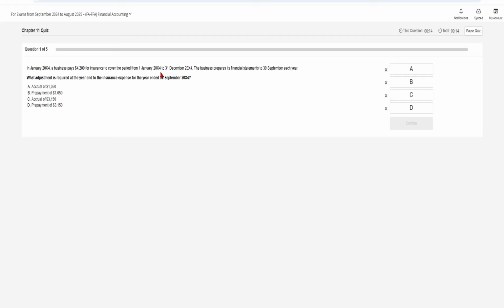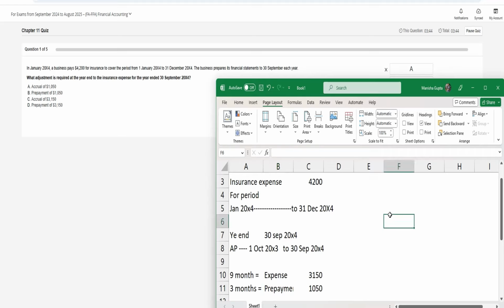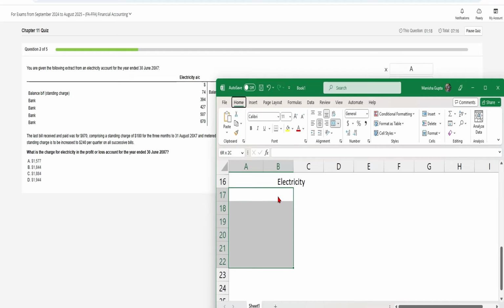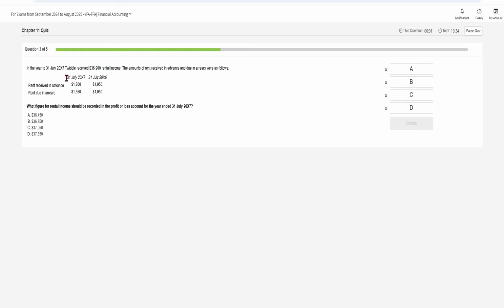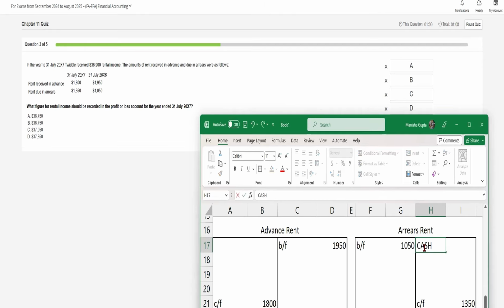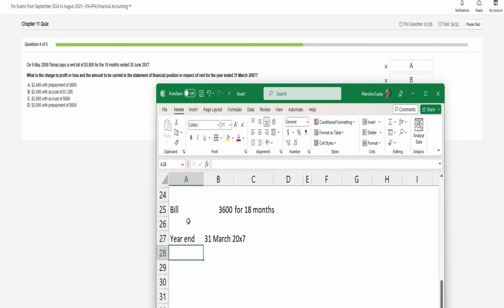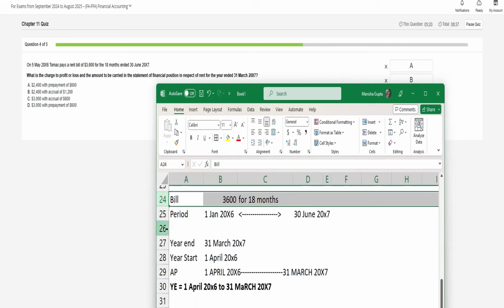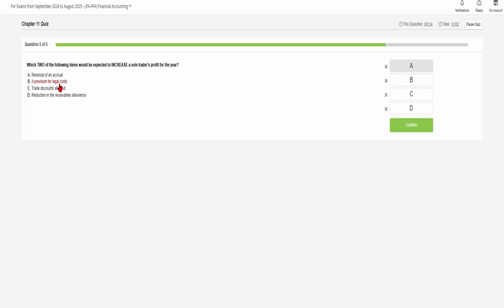ACCA FA/F3| Study Hub Quiz |Chapter 11 | Accruals & Prepayment |Manisha Gupta